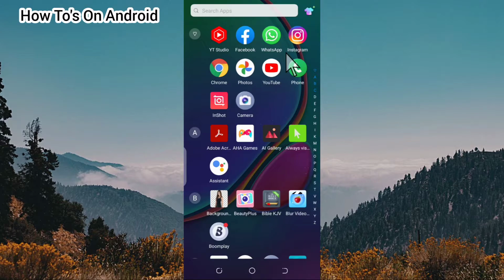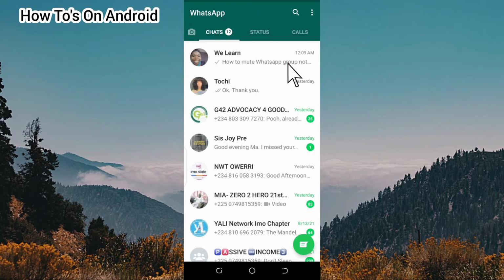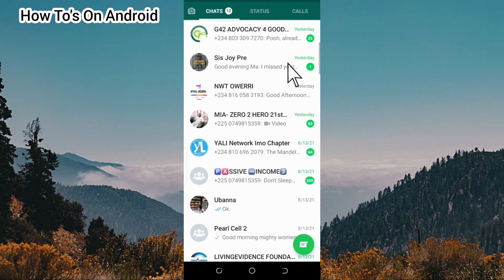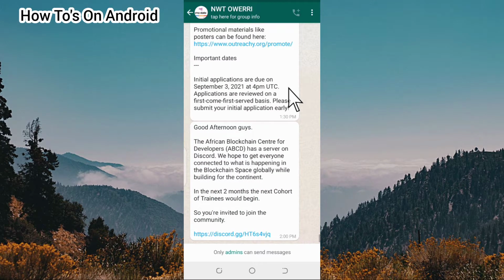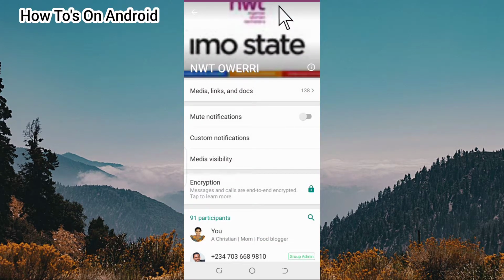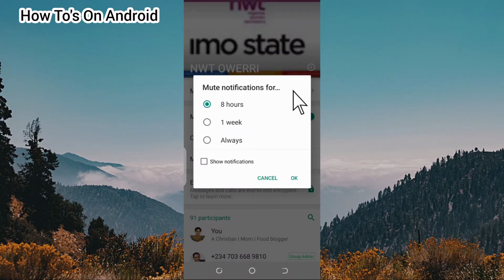How To Mute WhatsApp Group Notifications | WhatsApp Tutorials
Step by Step guide to mute Whatsapp group notifications. whatsApp Tutorials for beginners on Android Phone.